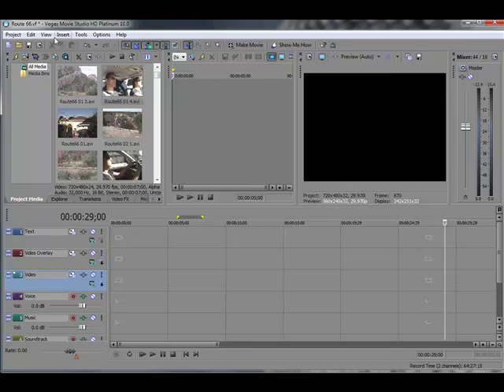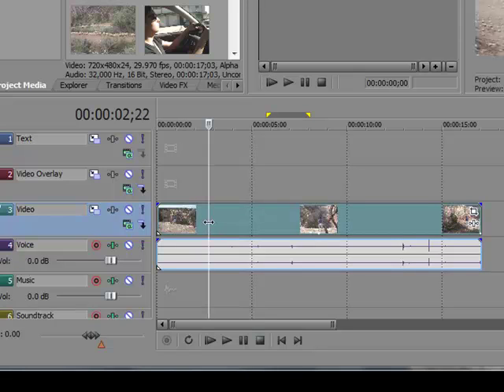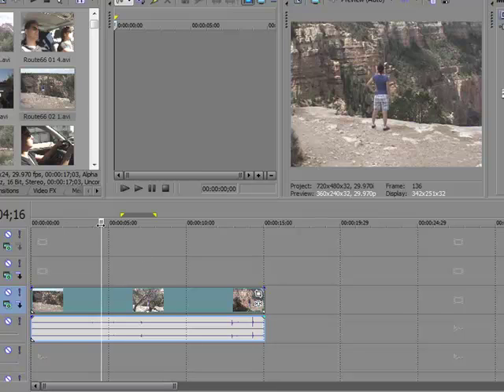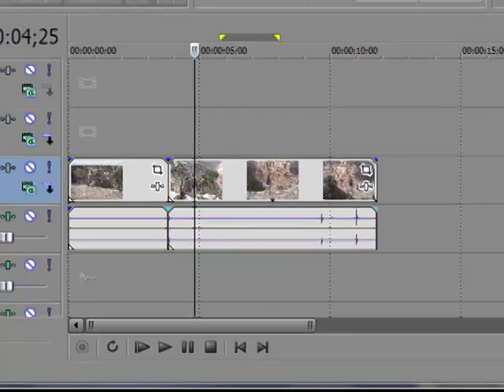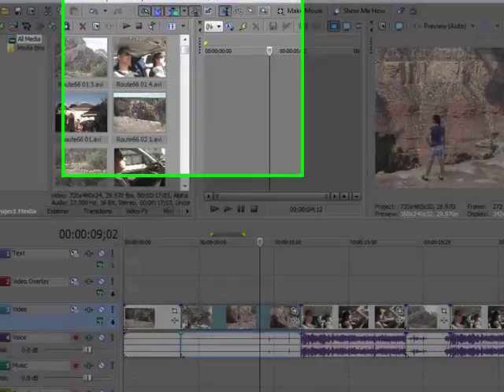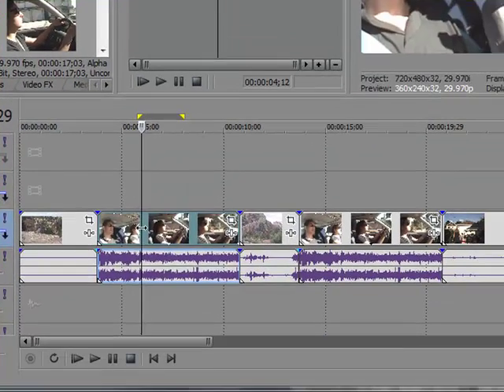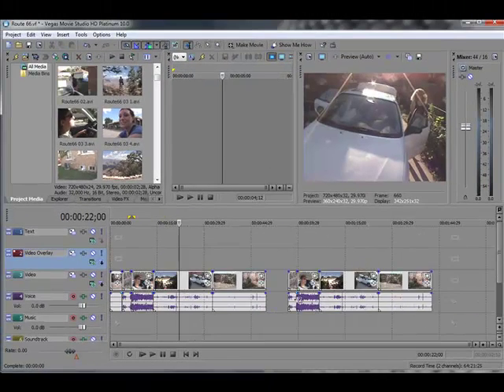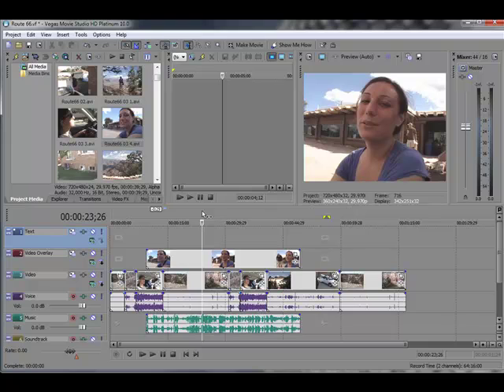Vegas Movie Studio HD Basic Training 4